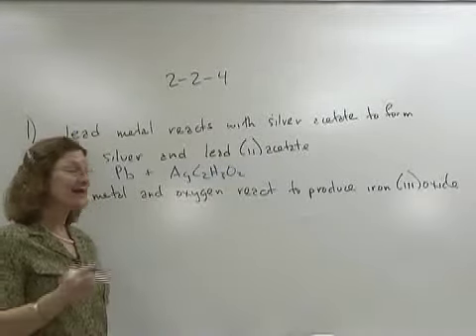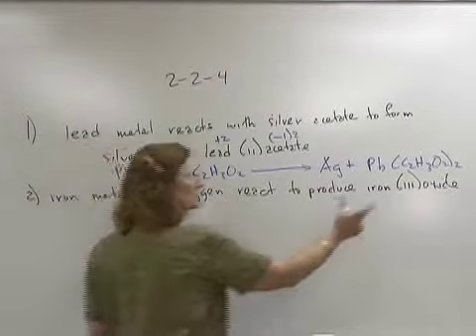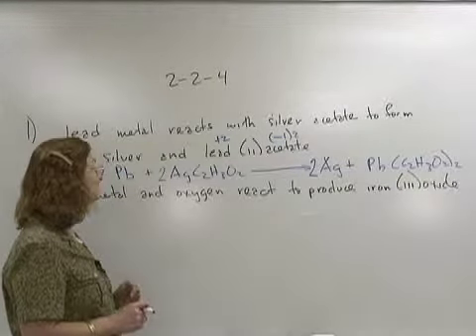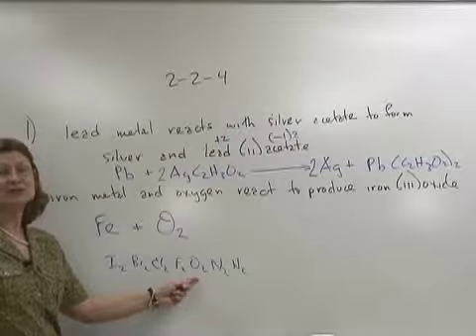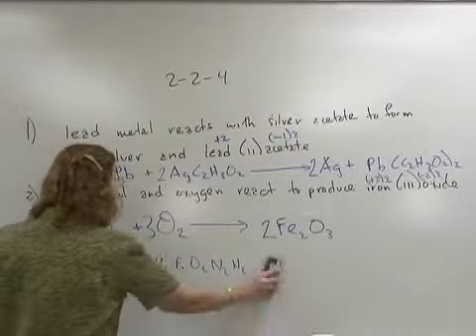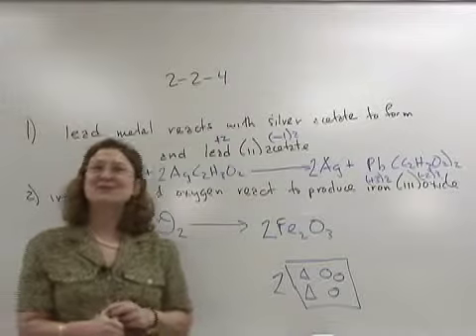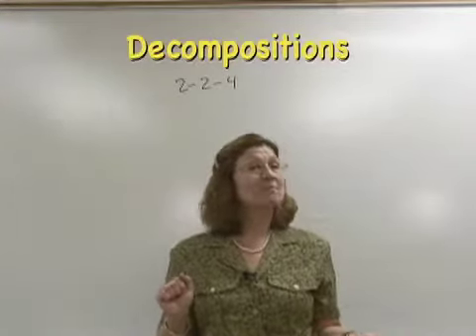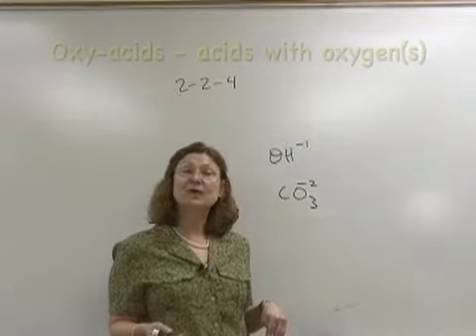2-2-4 Quarter 2 Week 2 Day 4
Begin balancing equations, single displacement, double displacement, synthesis, and types of decompositions as well as the diatomic molecules